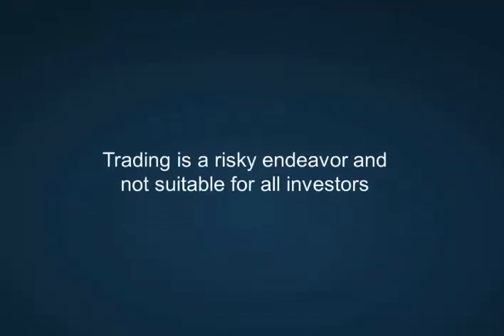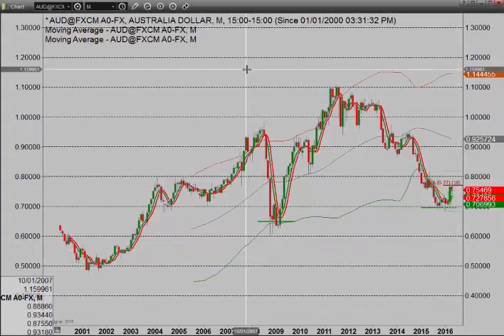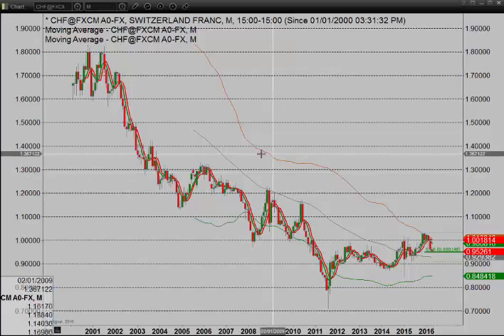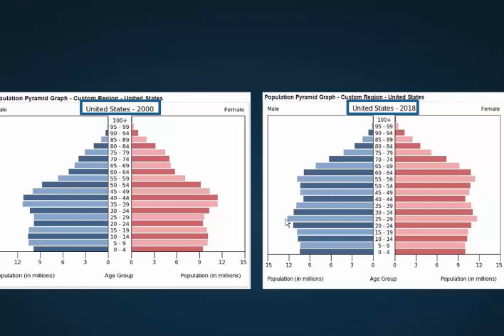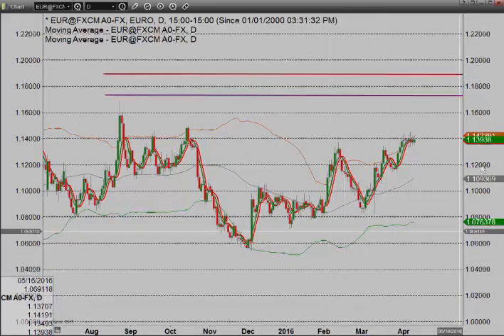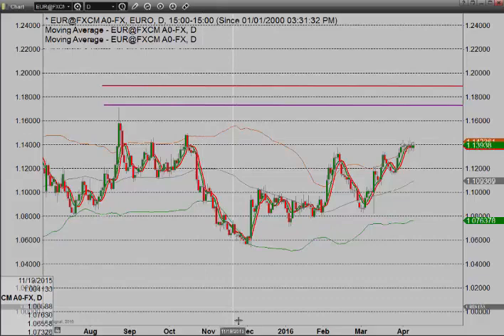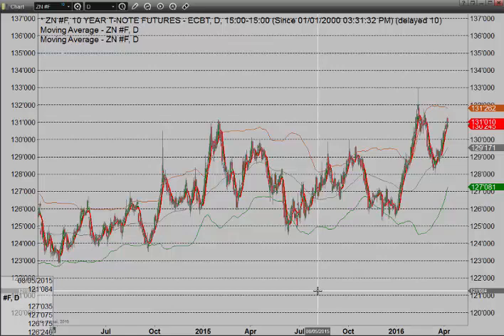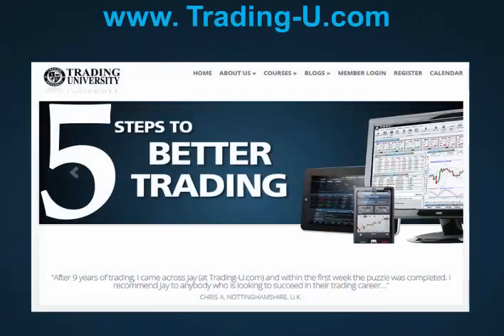Weekly Forex & Futures Forecast for 4-11-16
Author and Trader Jay Norris focuses on long-term trends in the currency markets and the demographics and economics behind them.  Jay also covers the shorter counter-trend patterns more suitable for traders.